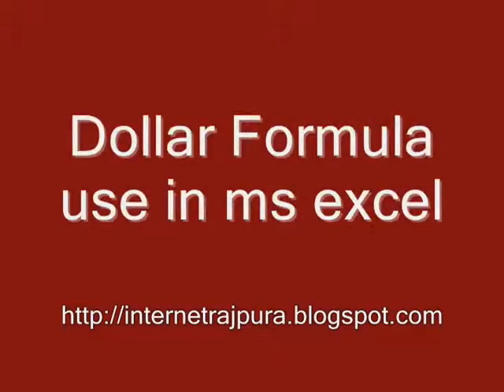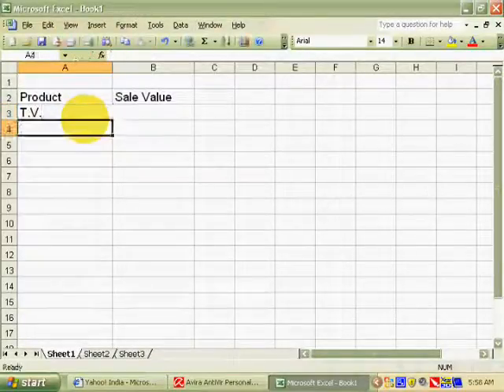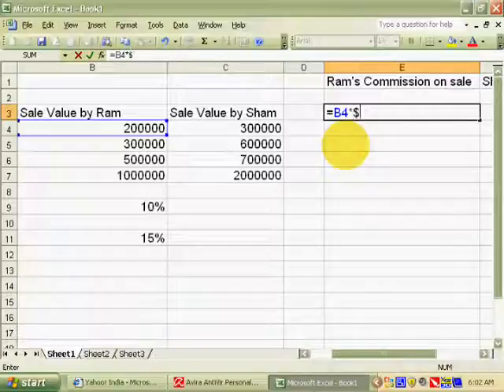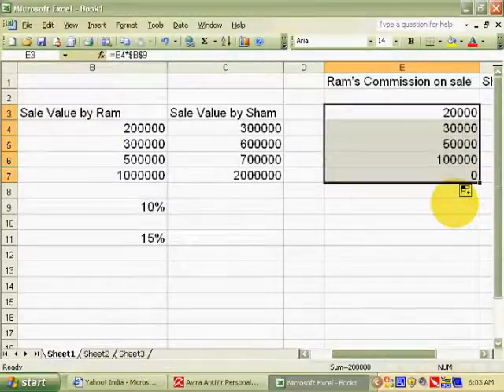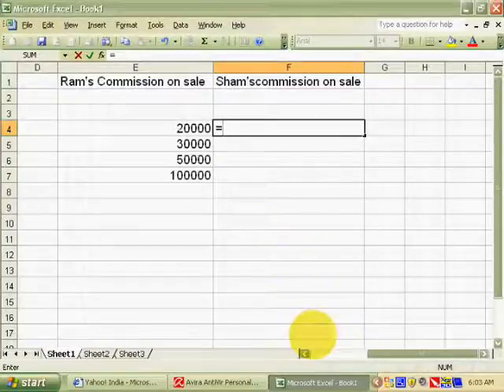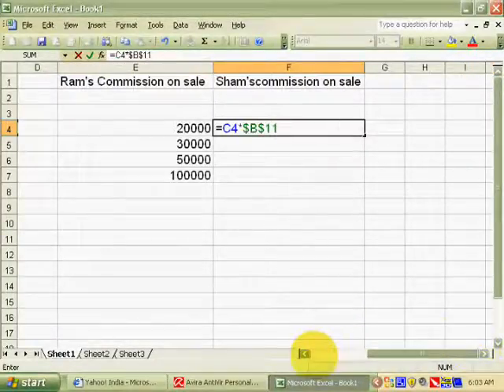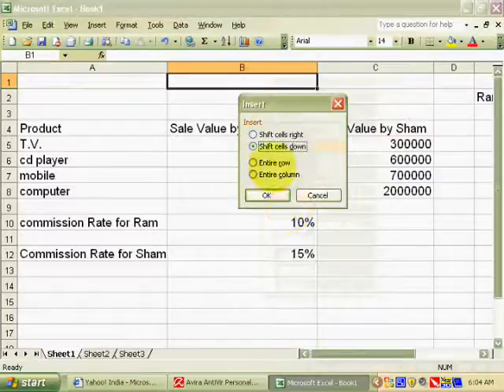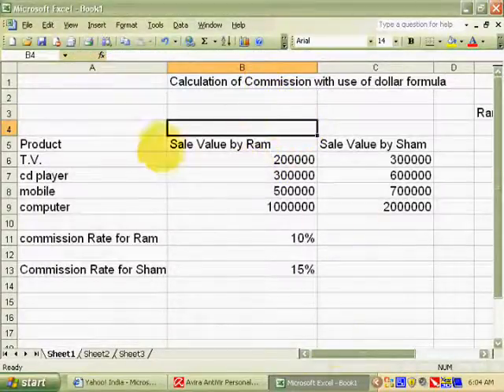Dollar Formula of MS Excel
This tutorial explains very advance formula of dollar which you can use in ms excel.